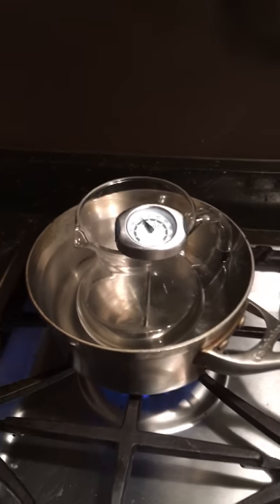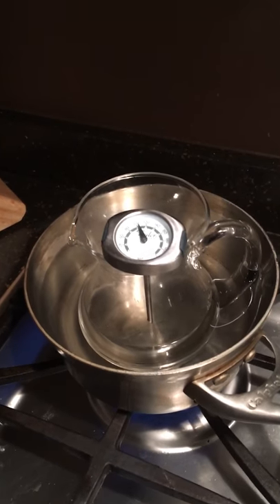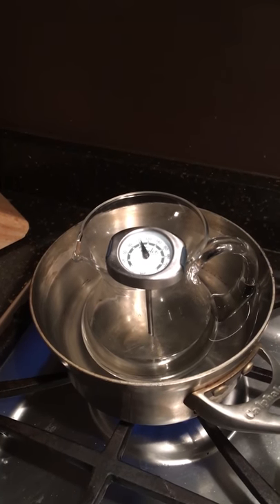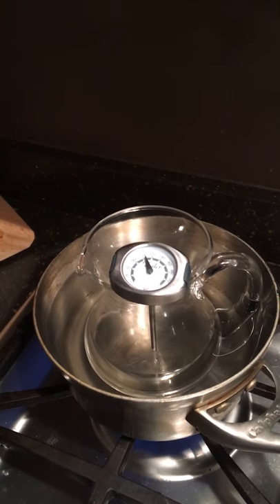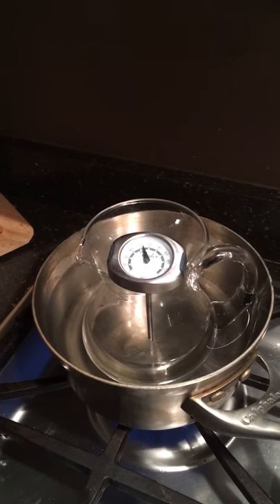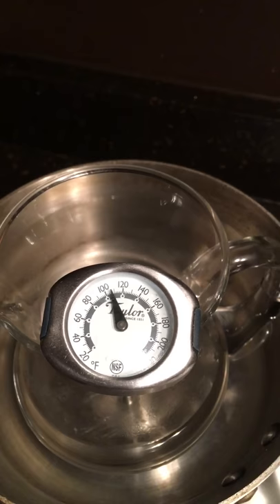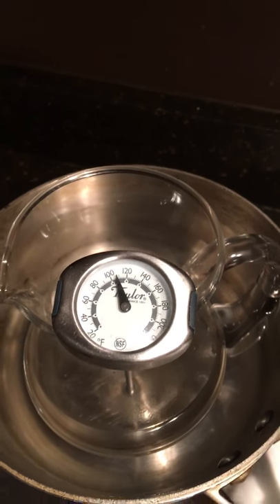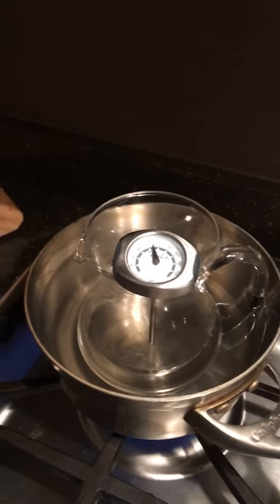Making the perfect temperature warm sake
If you’re not a fan of room temperature or cold sake, you might actually find that you like warm sake. There’s a real simple trick to get sake to the perfect temperature.